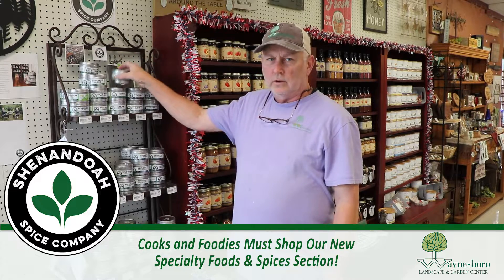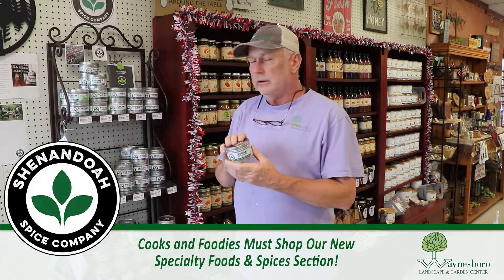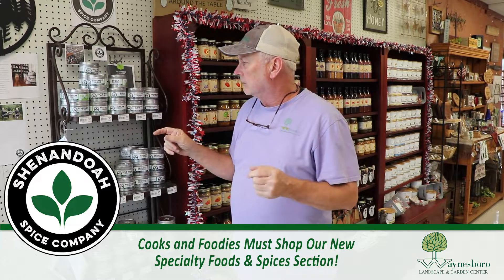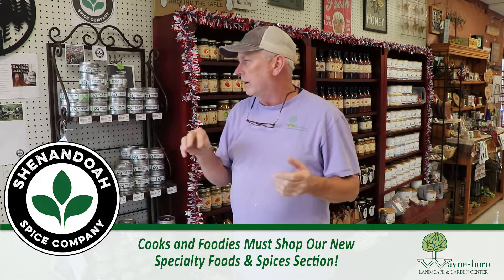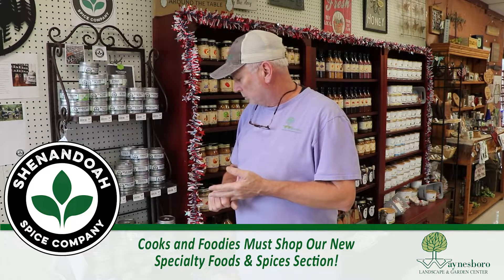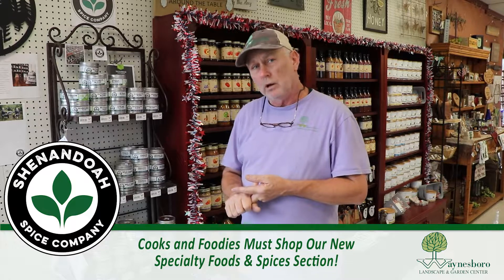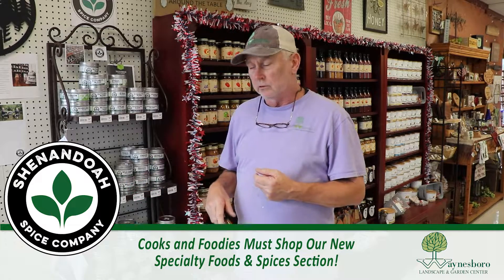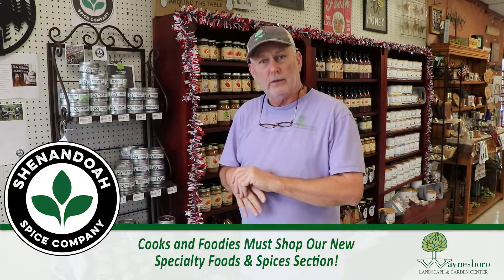Shenandoah Spice Company Spices Available!